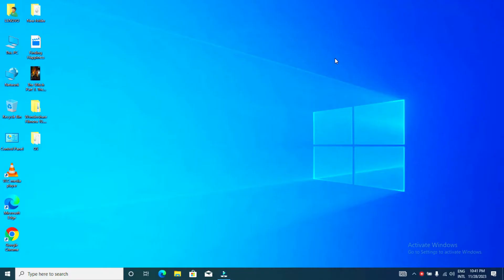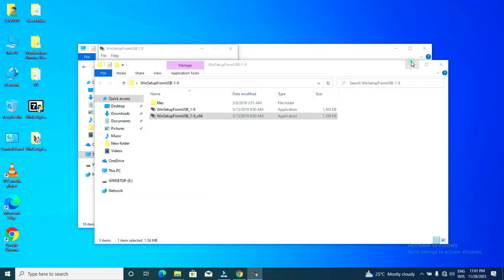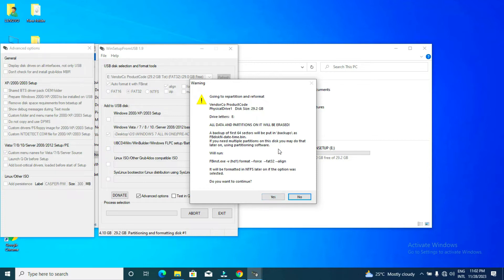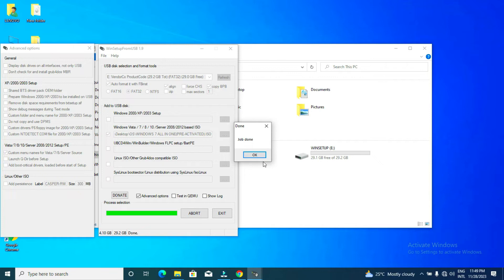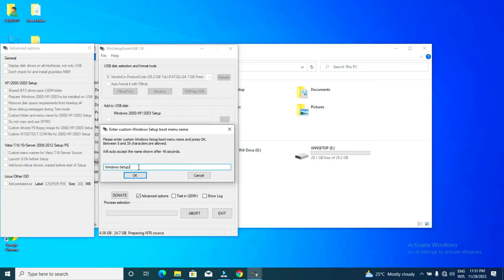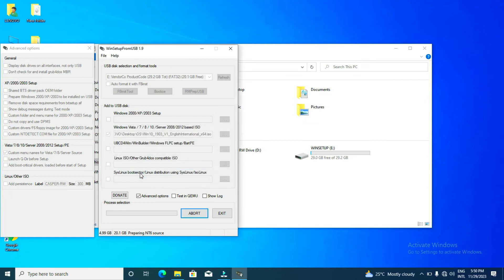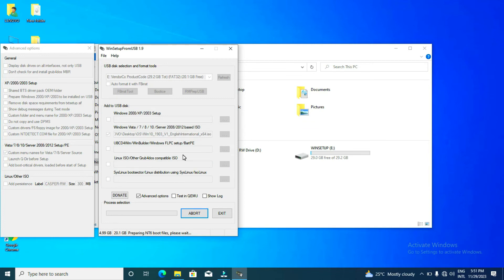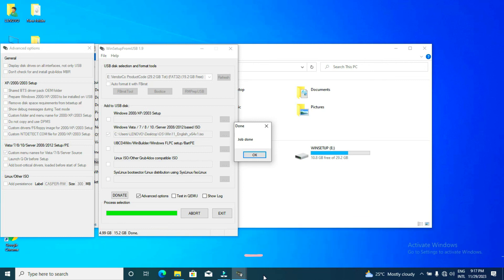How to Create a Multi-Bootable Windows OS Drive from a USB Drive. Complete guide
Complete guide on how to create a multi-bootable USB drive with winstepupfromusb Software.
I installed Windows 7, windows 8.1, windows 10, and Windows 11 on one USB drive. You can watch to learn how to use the software.

Contact SOLOP COMPUTER WORLD
FOR MORE INFO.

You Can Use this link to chat me up on WhatsApp

You can Visit Our Facebook Page To Buy Our Products and other Services